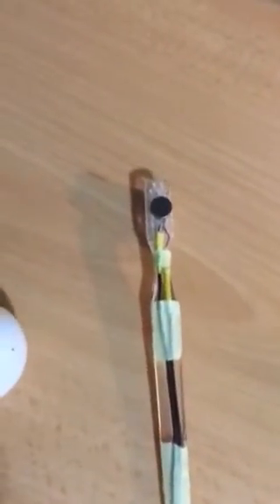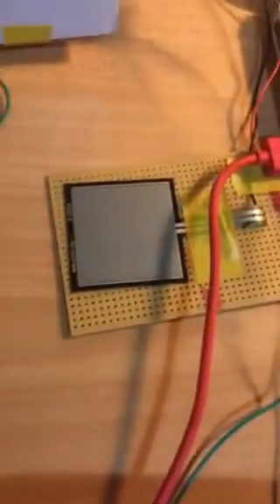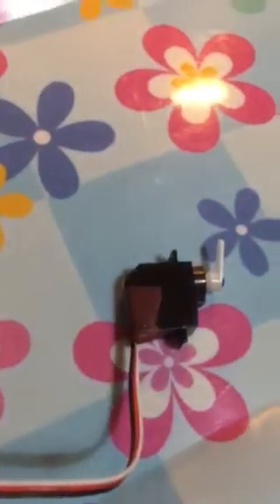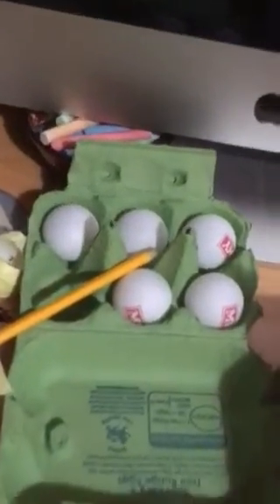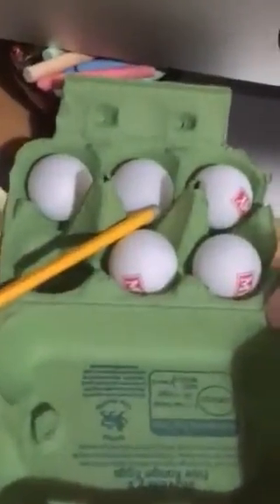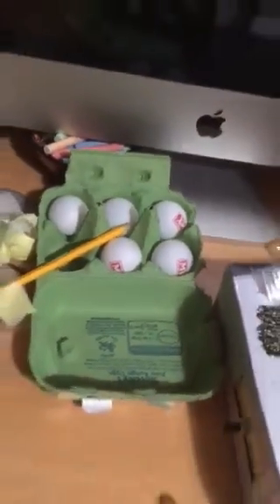27 Nov Prototype